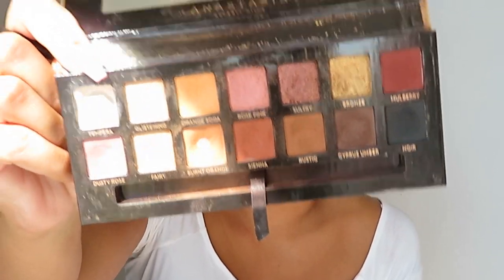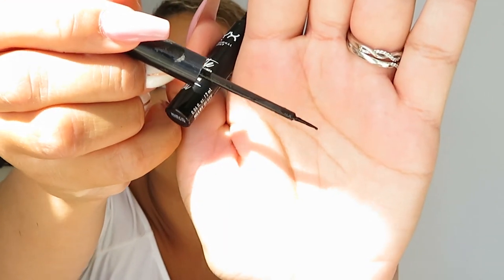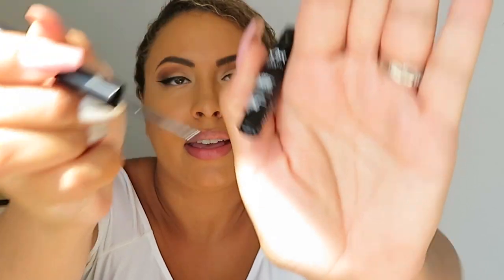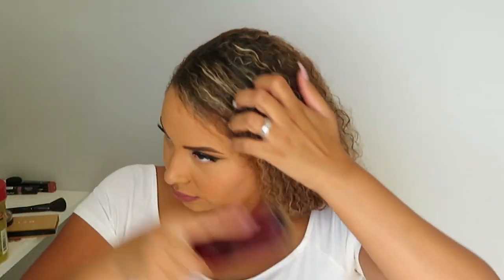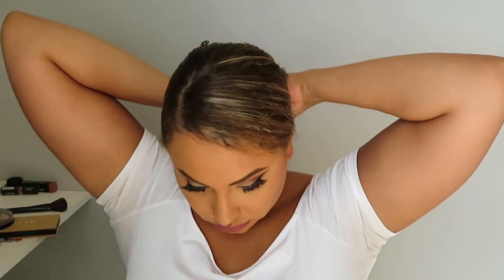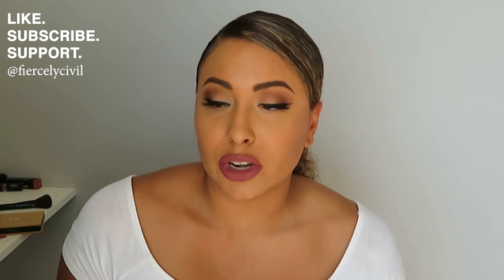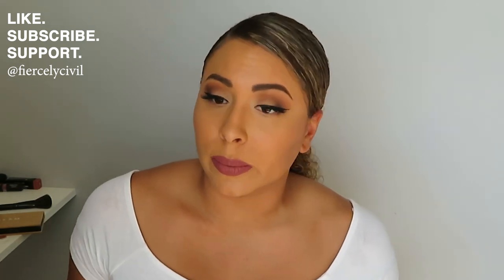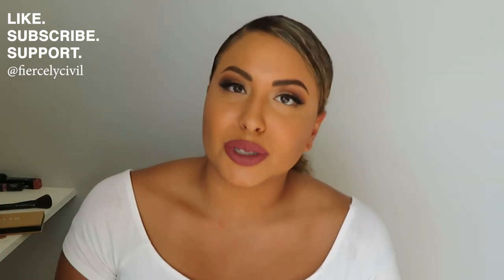Everyday Makeup Tutorial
As much as I love doing the usual colourful makeup tutorials on my Instagram, it's about time I hit you with my everyday more natural look.

Featured Products:

MAC Studio Fix Fluid - NC42
Anastasia Beverly Hills - Soft Glam
Fenty Beauty - Uncuffed Liquid Lip